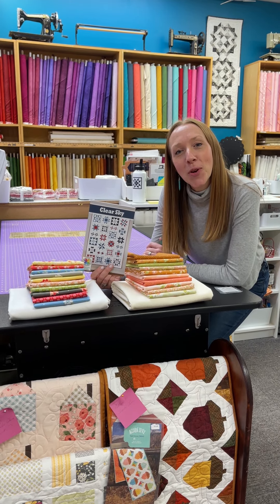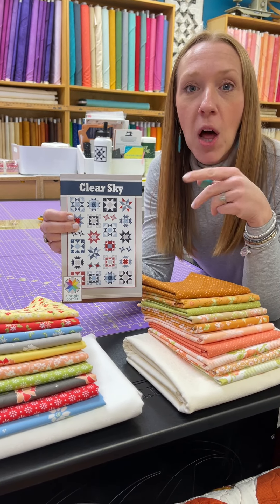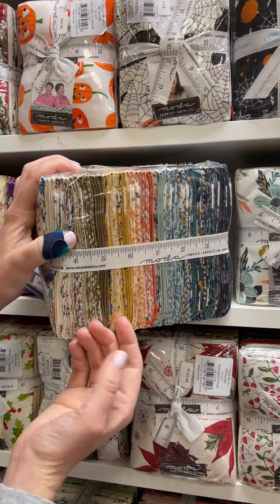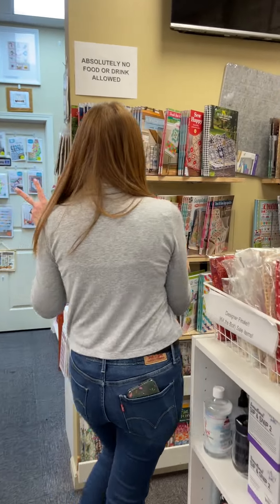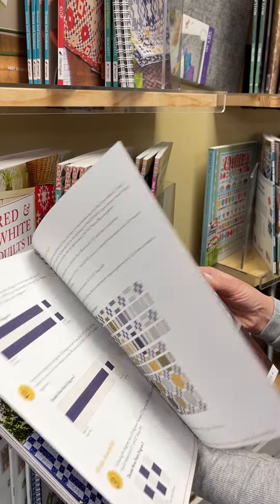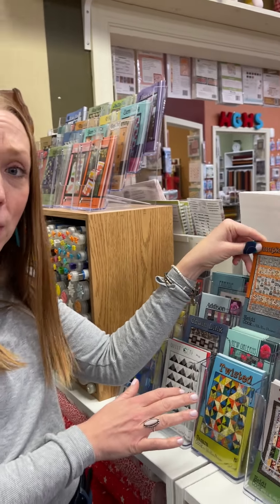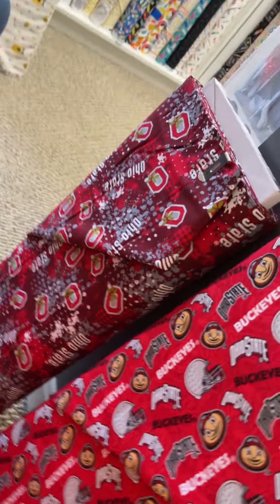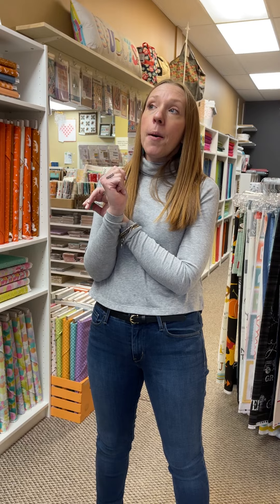Fresh & Fab Fridays® Dec. 9th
Check out some new things this week including a sew along BOM, fabrics, a fall sale, and some great patterns & books. Enjoy!

HomeGrown HomeSewn is a family-owned/operated quilt shop in Cincinnati, OH. Our mission is to give everyone a local quilt shop whether you live close by or far away. We hope these videos help invite you to be a part of our shop and quilting community. Have questions or need help finding something? We love to help.

HomeGrown HomeSewn
5761 Springdale Rd Suite L
Cincinnati, OH 45247